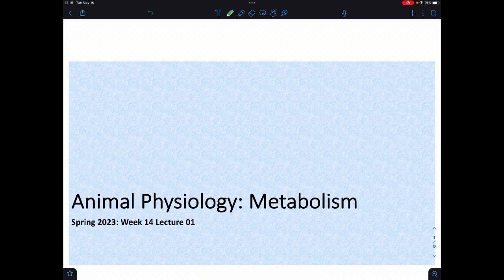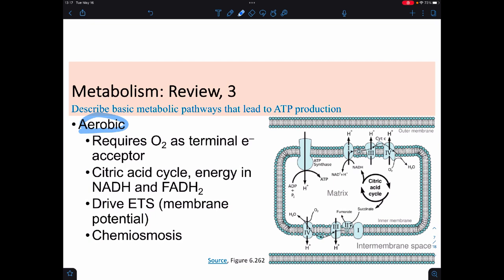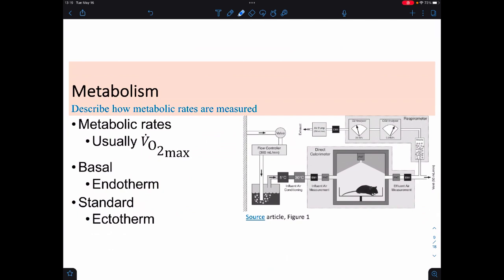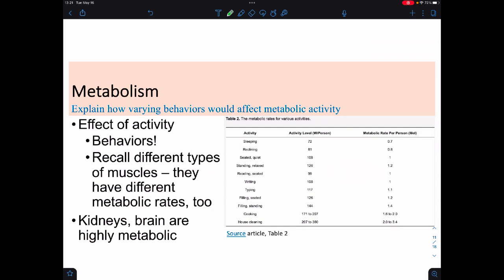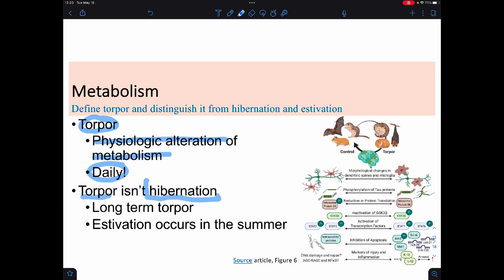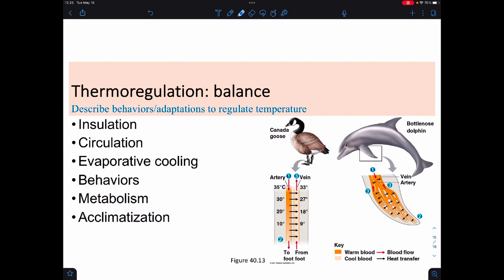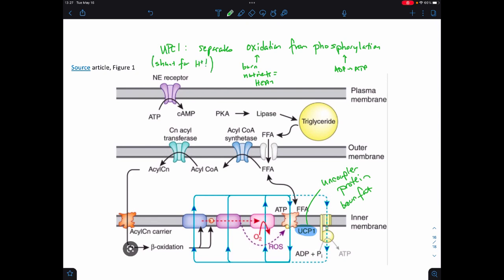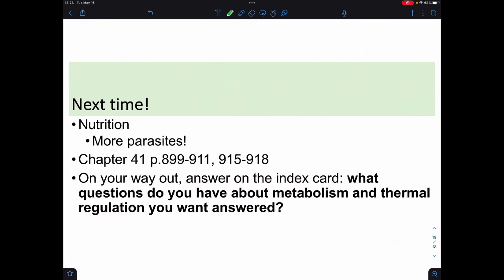Cypress College: Biol 276 Spring 2023 - Week 14 Lecture 1